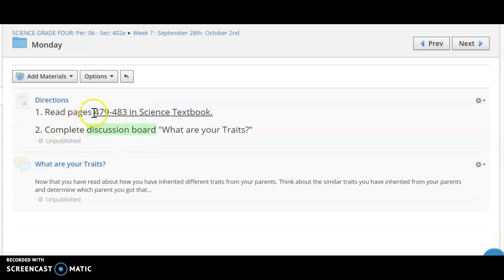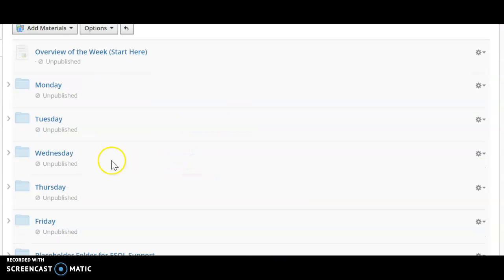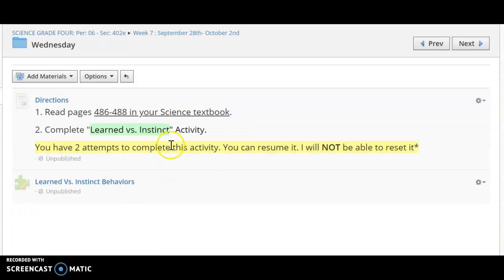Week 7 Science Overview